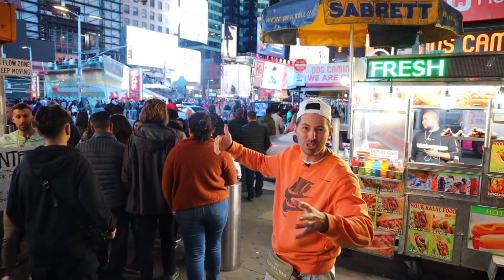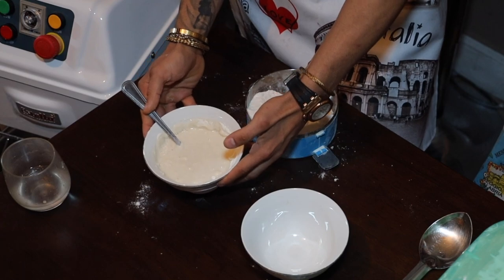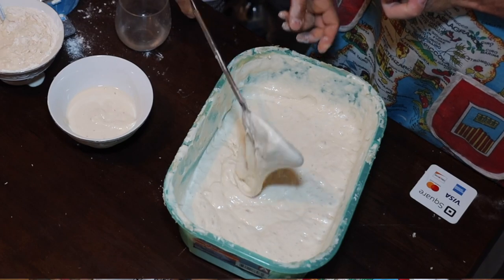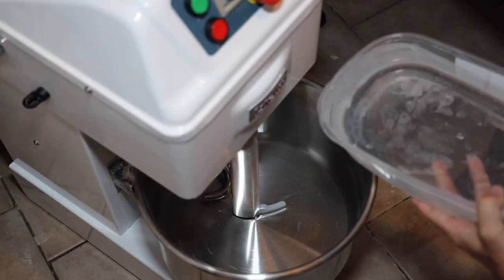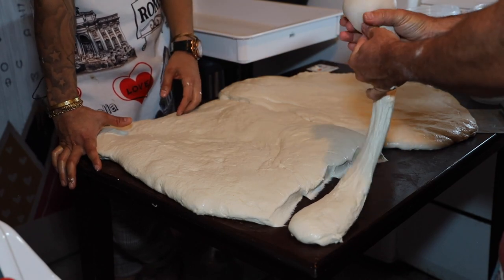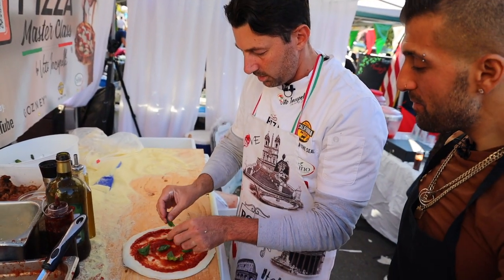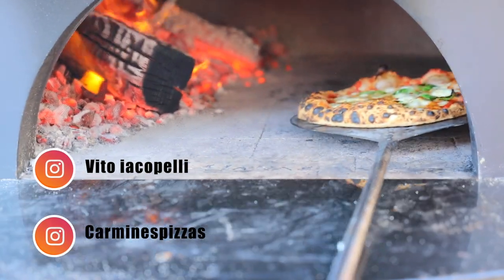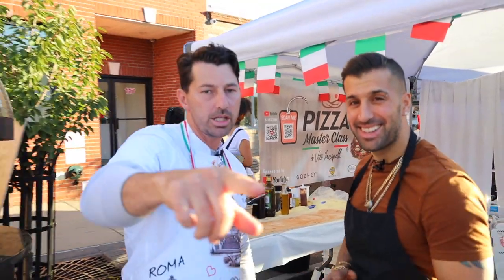200 Years Old Mother Yeast Pizza Dough Recipe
This is insane i found a real mother yeast 200 years old and i went all the way to new york to make the pizza dough and try this mother yeast out wow the results are amazing here is the recipe: coming soon... or watch the video

Sour dough recipe
7 days starter

Day 1-3 same
Day 4-7 same
To Refresh same as day 7
4 to 12 hours to ferment depending on weather and location
Ratio of starter 1:1:1
Equal amount of starter to flour to water

Tips:
How you know when the starter is ready? When you do float test… get spoon full starter and put it in water and if Floats, it’s ready… also smell it and see the bubbles.
Water temperature 70-80F
Used bottled water
Use non bleached flour
Don’t tighten lid, loose

Day 1
Weight out your mason jar 390 grams
Put 50g flour and 50 g water and mix
Total weight should be 490

Day 2 total weight 490 put same
50g flour
50 grams water
Total weight
590 grams

Day 3
50 g flour 50 g water
Total weight
690

 •  Key changes

Day 4
Get new jar
Jar weight 390
Put in 100 grams starter from the old jar and throw away the remaining
Add 50 g flour 50g water
total weight  390g (empty jar) plus 100g of the starter and 50g flour 50g water
590g

Day 5
Save 100g starter do as day 4
50g flour 50g water
Mix them together
Total weight

Day 6
50g flour
50g water

Day 7
repeat the same process to day 4
50 g flour
50g water

to Refresh a starter
You can do the same as day 7
Or you can do ration 1:1:1
for Example:
100 starter
100 flour
100 water

Refresh every 4 to 12 hours
I do 2x day every 12 hours

If starter is not ready continue feeding it 2x day and don’t get discouraged just keep going you will see bubbles and also the starter will grow double the size.
also remember to do the float test I described earlier.

comment, message me if you need any help send me pictures at